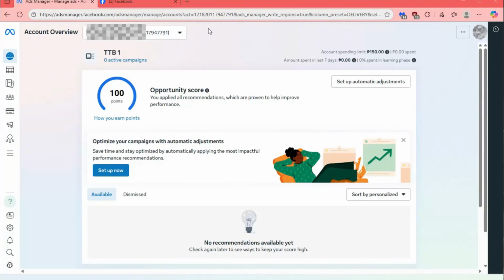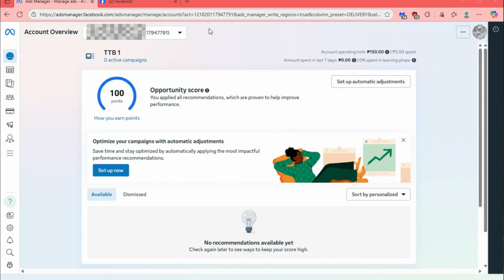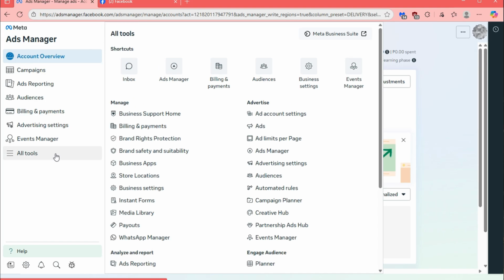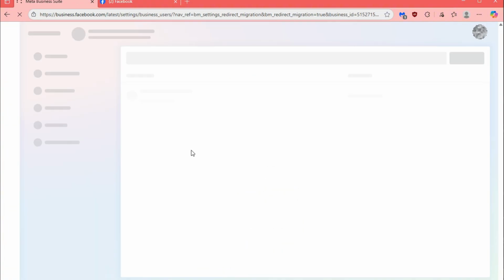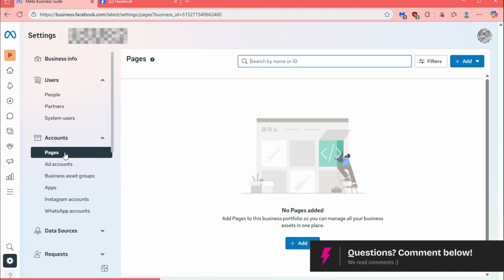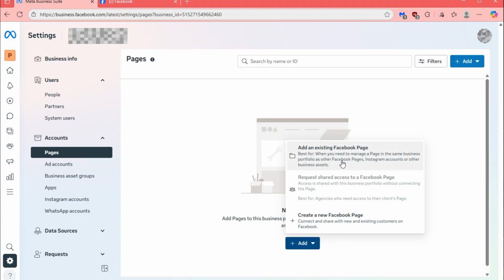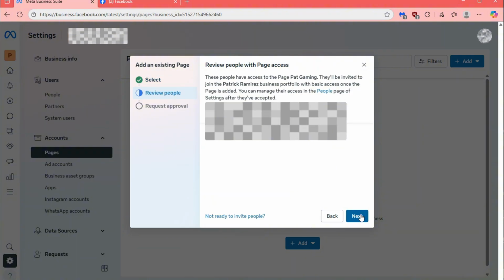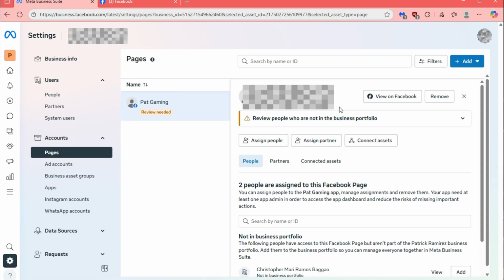How to CONNECT Facebook PAGE in Meta Ads Manager (Step by Step)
This video shows how to connect a Facebook Page in Meta Ads Manager to manage campaigns and ads directly from your business page. Please consider liking the video and letting us know if you have any comments, ideas or questions, we really appreciate any feedback! We have plenty of other tutorials on our channel so come and see if we can help you with anything else :)